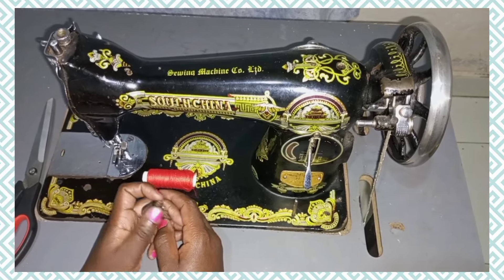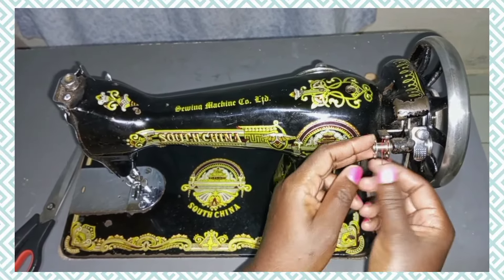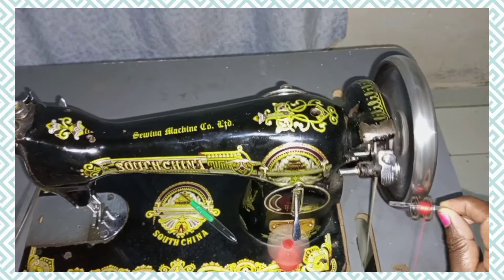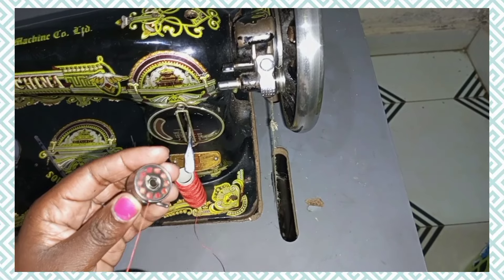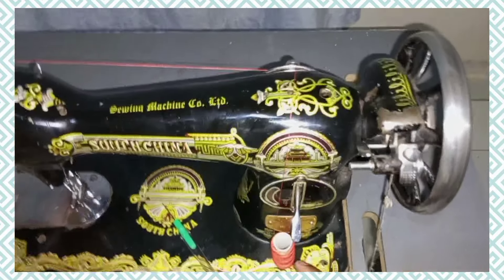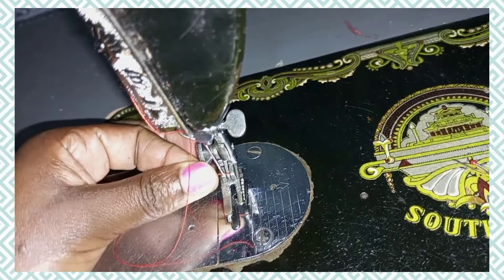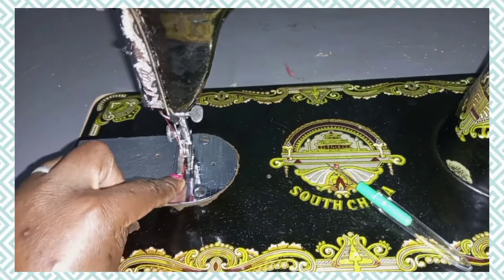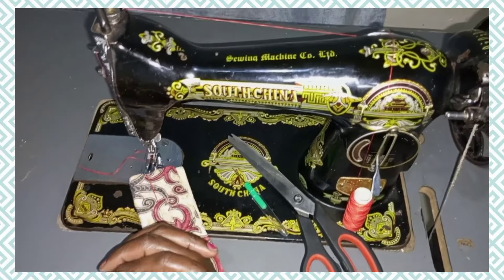How to wind the bobbin and thread the machine like a pro